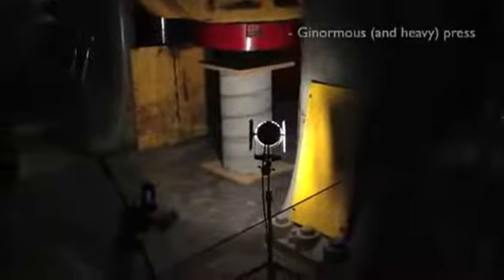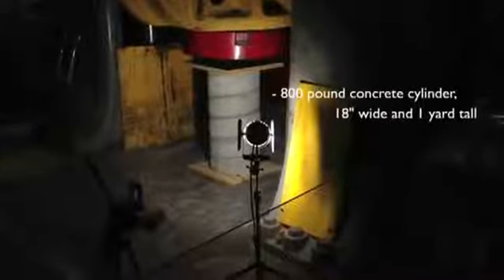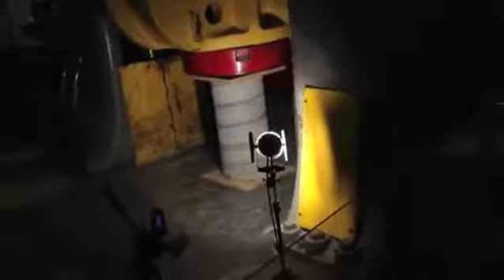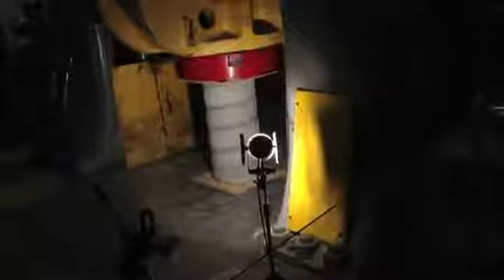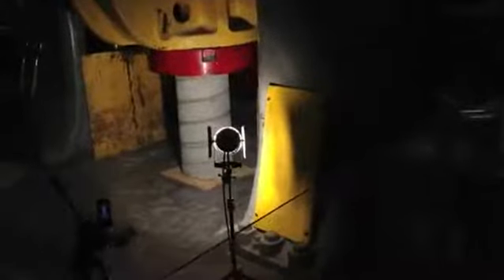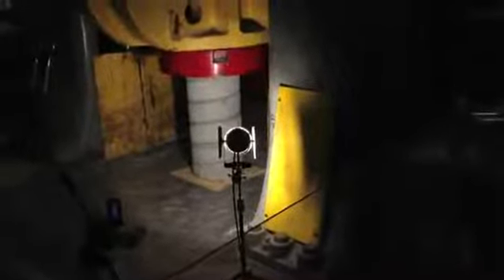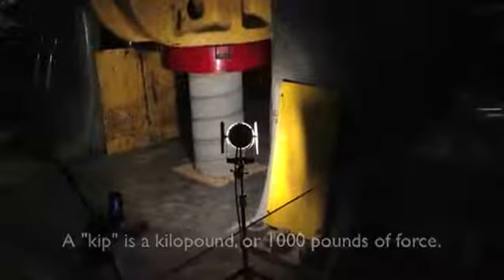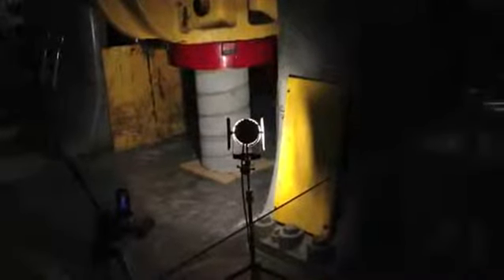What Happens When You Push Concrete Beyond Its Limits?